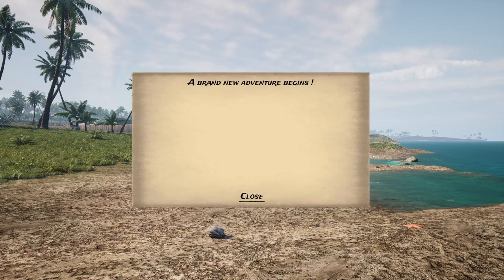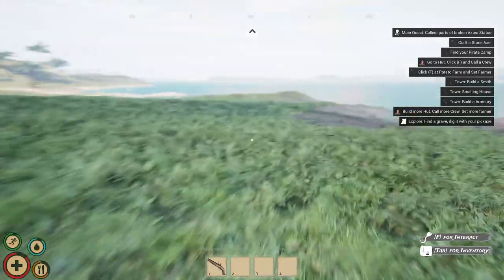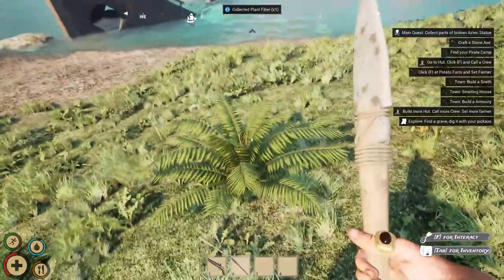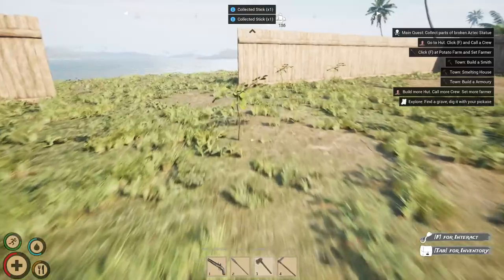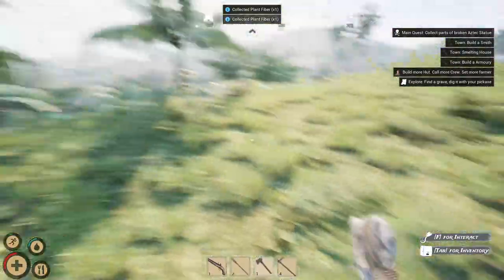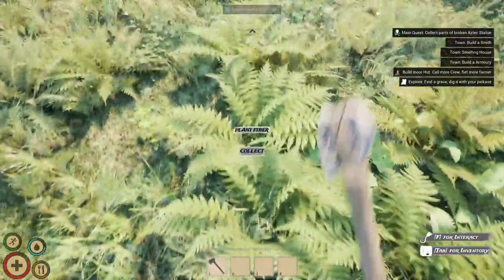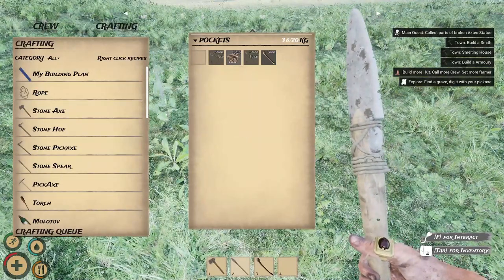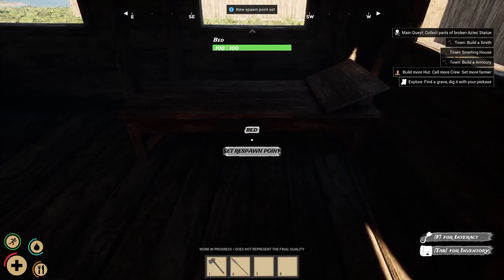Craft, Build and Conquer in this Fun New Pirate Survival Game (Ep1)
You and your crew have been shipwrecked on a tropical island in the late 1600s. At the beginning of the adventure, you find yourself with only a few basic supplies, including ropes, sticks, and stones.
Your first priority is to find food and water to survive. You can forage for berries and fruits on the island, but these will only provide limited sustenance. To truly thrive, you will need to start growing crops and raising animals.
To do this, you will need to clear a field and start planting. You can use the sticks and stones you found to make rudimentary tools, such as a stone ax, to help you clear the land. As the game progresses, you will be able to craft more advanced tools and weapons, including a pirate sword, to help you in your tasks.

In addition to hunger and thirst, you will also have to deal with other dangers on the island. Wild animals, such as crocodiles and bears, roam the land and can be a threat to your crew. And, of course, there are other pirate crews on the island who will stop at nothing to claim the land and resources for themselves.

You will need to be careful and strategic in order to survive. Build a sturdy shelter to protect your crew from the island natives and other dangers. Hunt for food and gather resources to sustain yourself. And, when necessary, defend yourself and your crew from other pirates.

With skill and cunning, you can survive on the island and thrive as a pirate crew. But be warned: the challenges on this island are many, and only the strongest and most resourceful crews will survive.